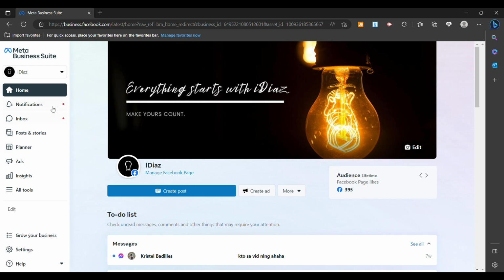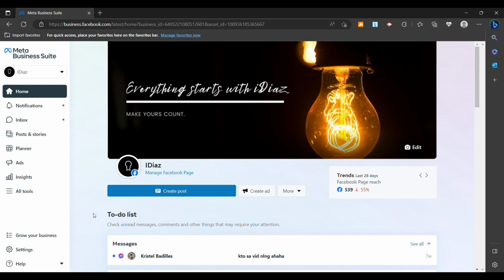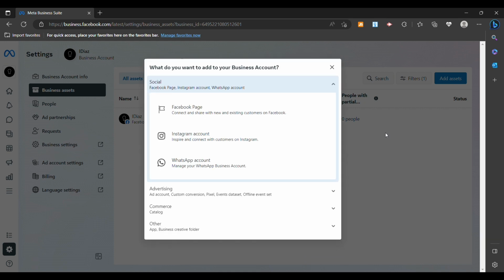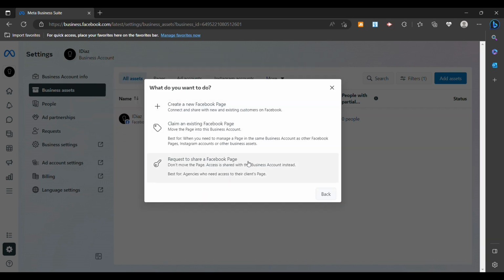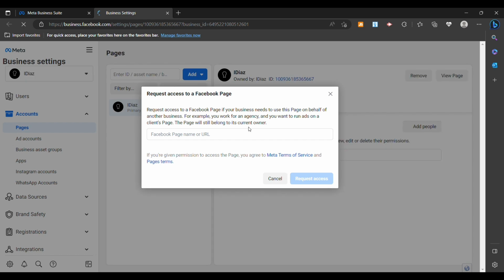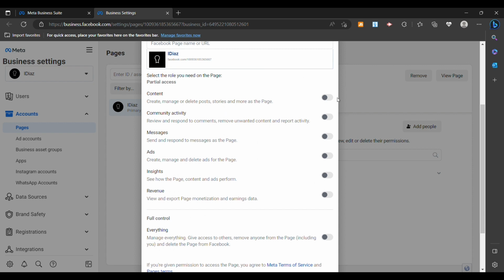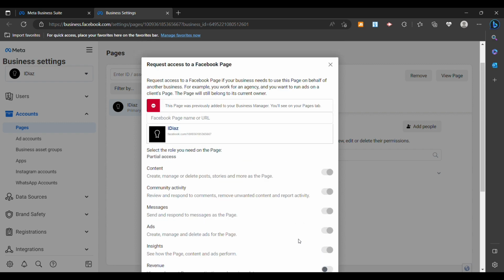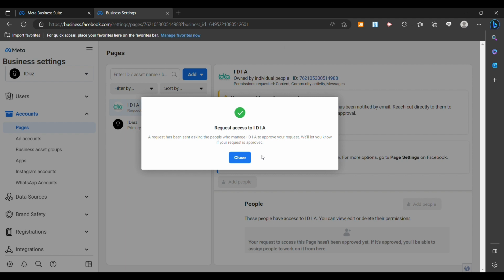How To Request Admin Access To A Facebook Business Page? (2023)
In this video I'll show you How To Request Admin Access To A Facebook Business Page. The method is very simple and clearly described in the video. Follow all of the steps & you will know. How To Request Admin Access To A Facebook Business Page.